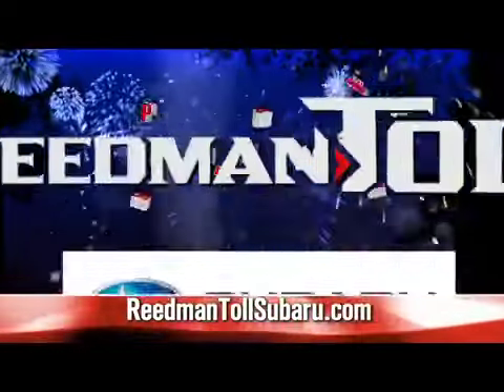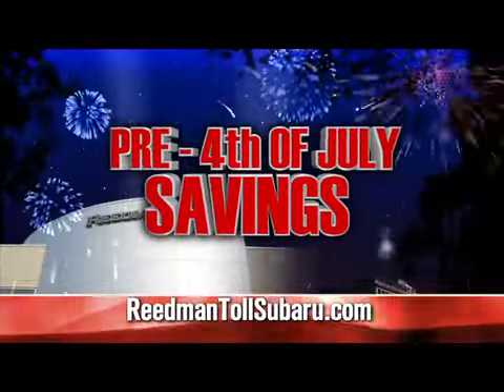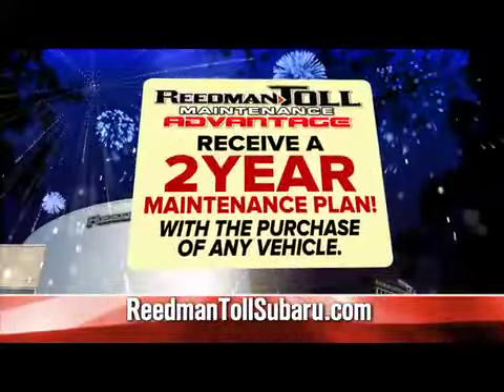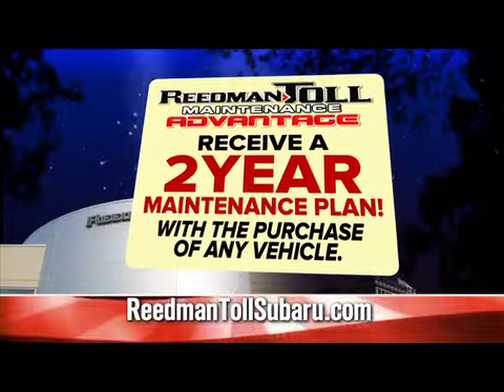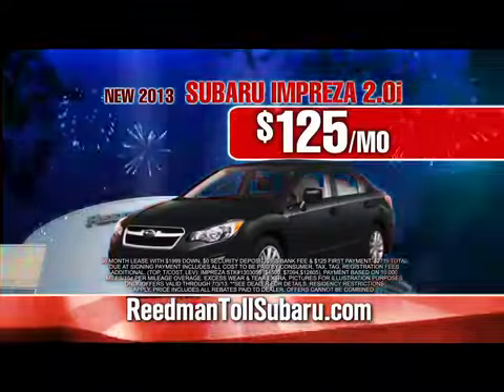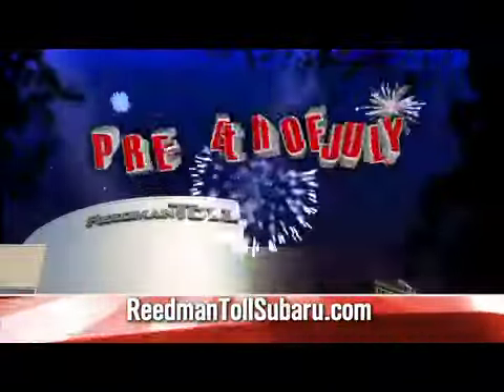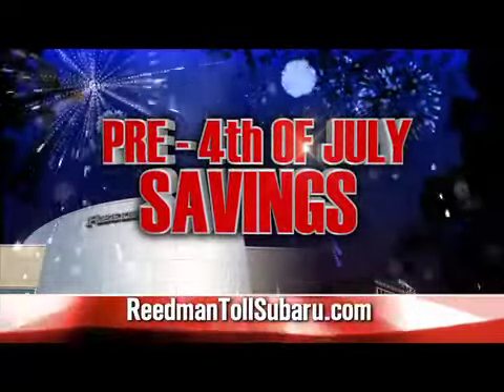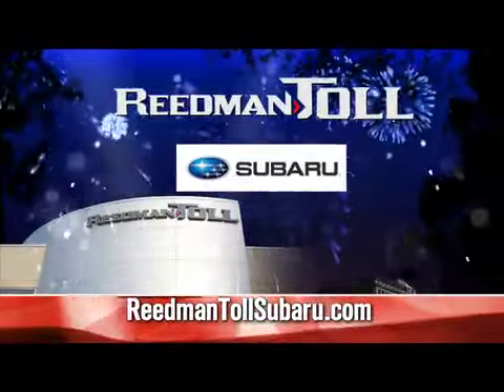Reedman-Toll Subaru Pre-4th of July Sale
Check out the amazing deals that can be found at the Pre-4th of July Sale at Reedman-Toll Subaru of PA!